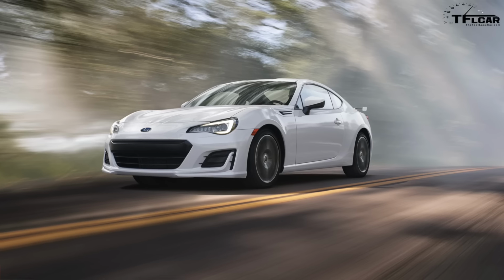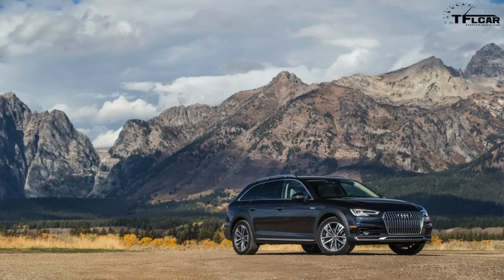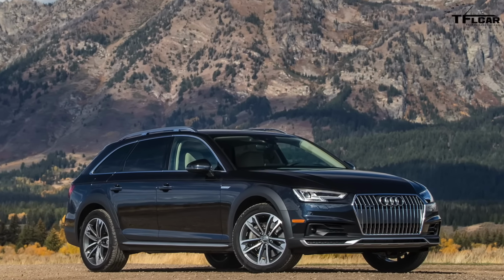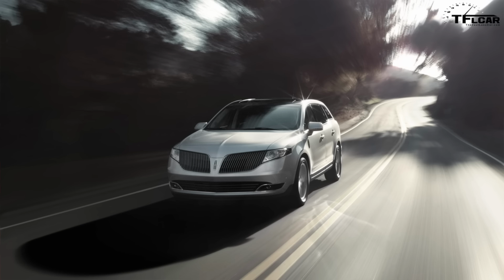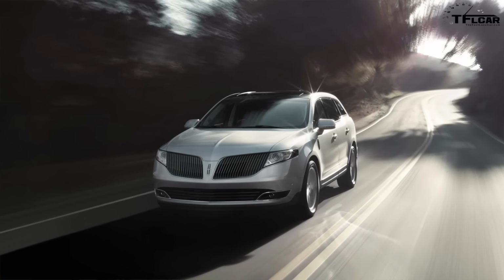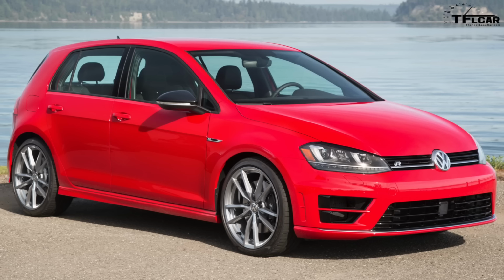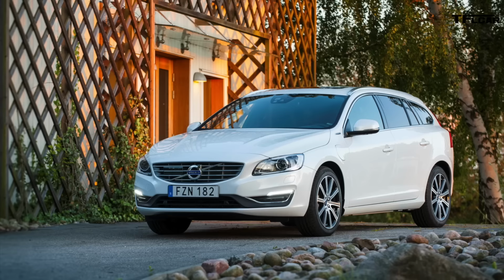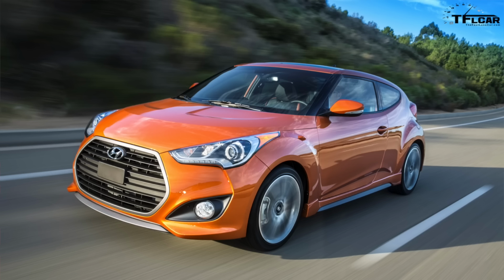The Top 10 Worst Selling Affordable Cars Are....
) These are the 10 Top 10 Worst Selling Affordable Cars of 2017.